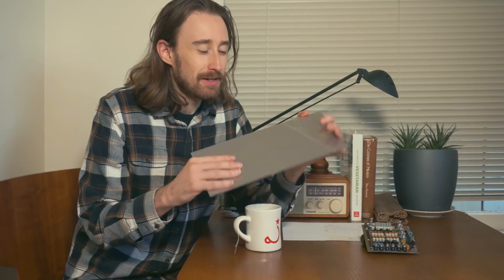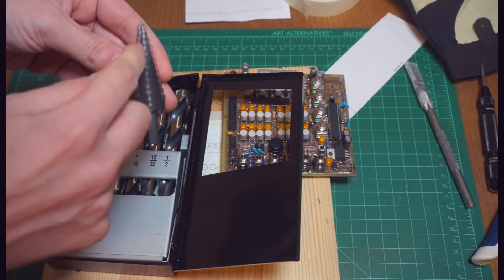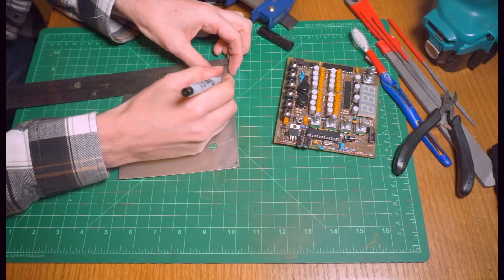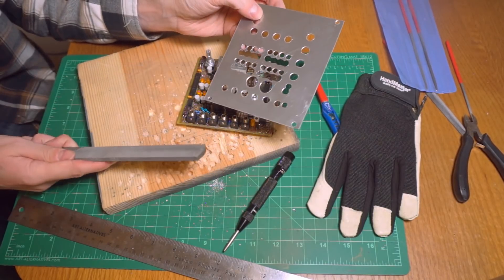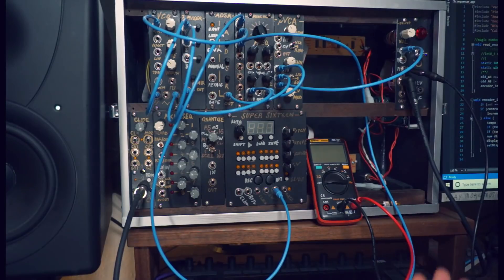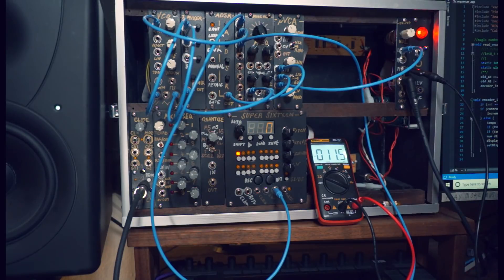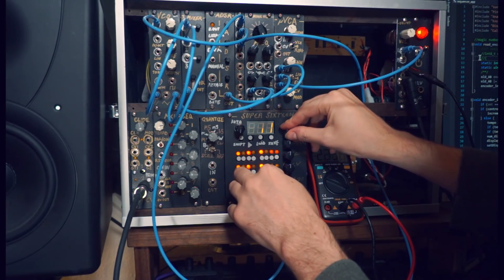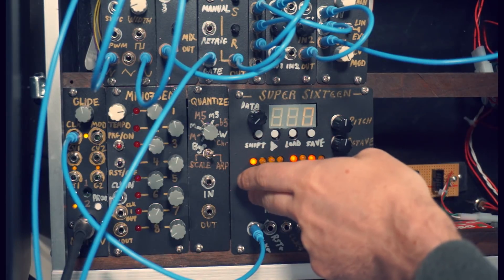Designing a Eurorack Sequencer - Part 6: Front Panel and External Sync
Or, "How to Make a Eurorack Front Panel: The Cheap Way"

In this episode we upgrade our module with a faceplate, and add some advanced features like external sync, pitch calibration, and glide/portamento.